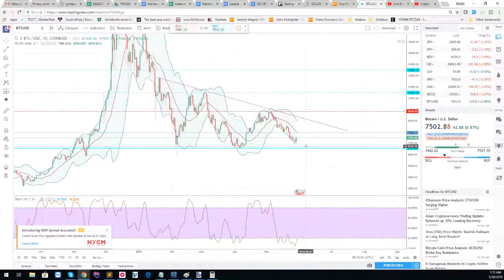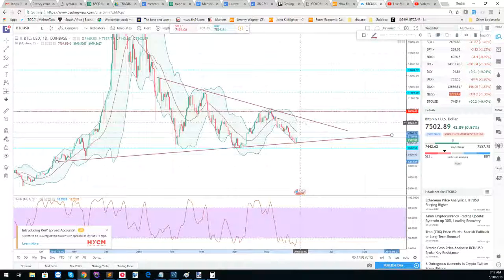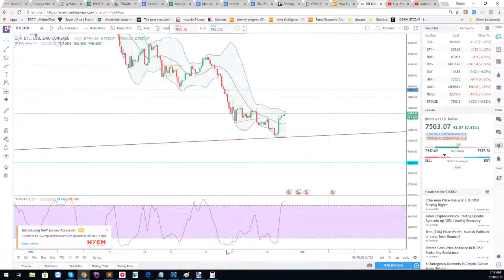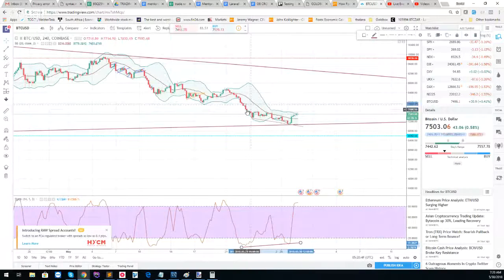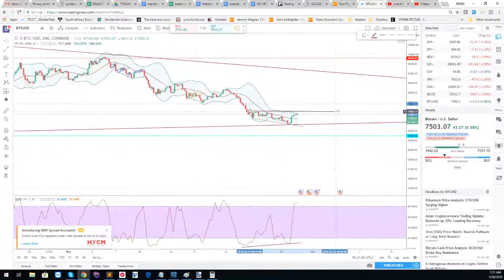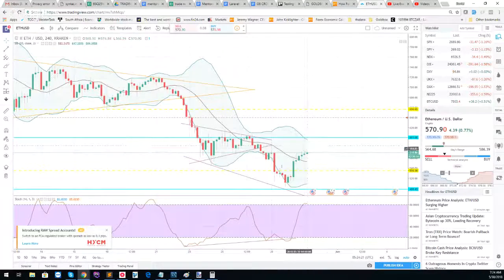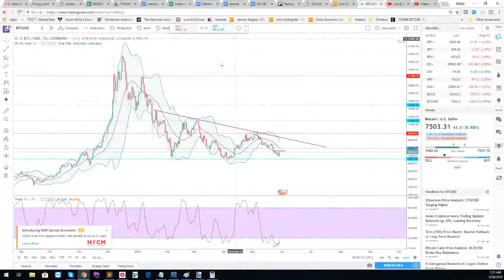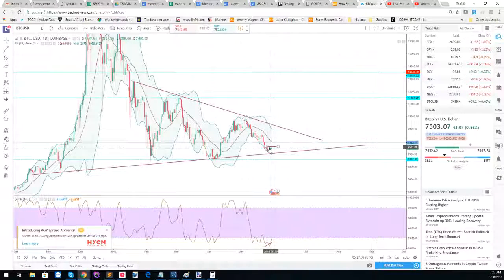Crypto Analyses 30/5/2018